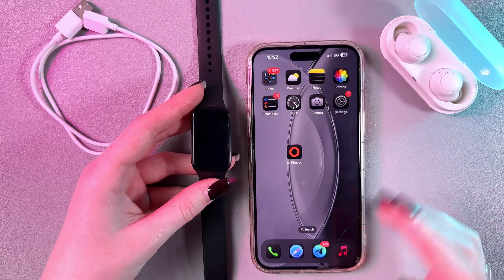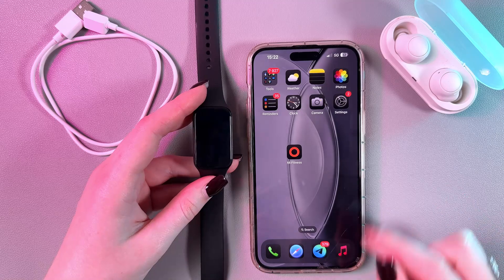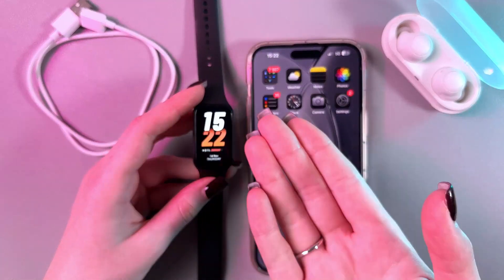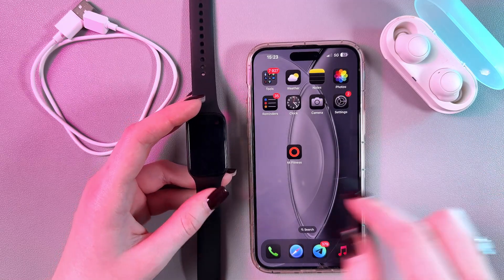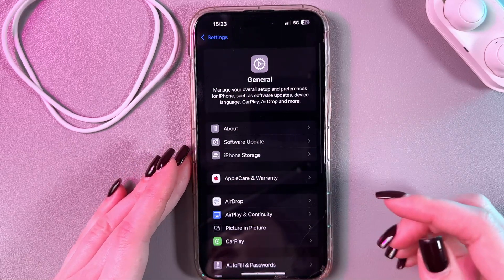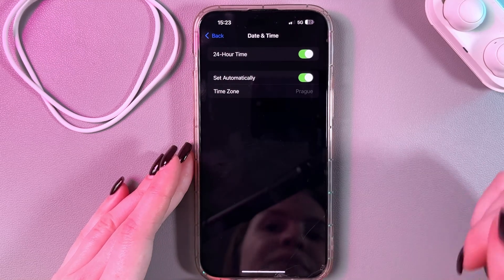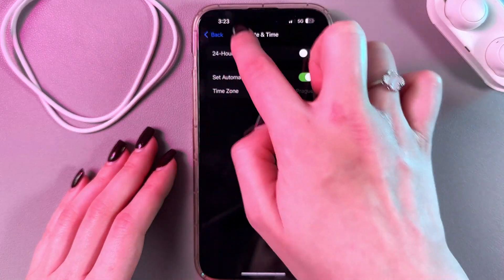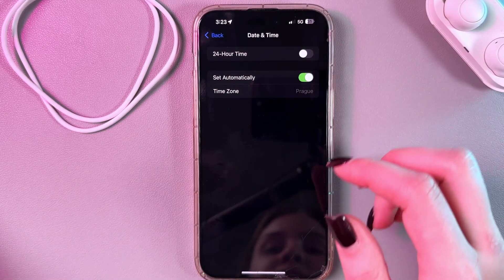Xiaomi Mi Band 8 Active: How to Change the Time Format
Discover how to effortlessly switch your Xiaomi Mi Band 8 Active to your preferred time format directly from your smartphone! If you’ve ever found yourself puzzled about setting up time formats, this guide will walk you through each step to make your Mi Band work just the way you want. Whether you prefer the 24-hour military time or the AM/PM style, I've got you covered. Tune in and let's get your device customized together!

This video also covers the following topics:
Changing Time Format on Xiaomi Mi Band 8 Active
Guide to Adjusting Time Style in Mi Band 8 Active
How to Set 24-Hour or 12-Hour Time on Xiaomi Mi Band 8 Active